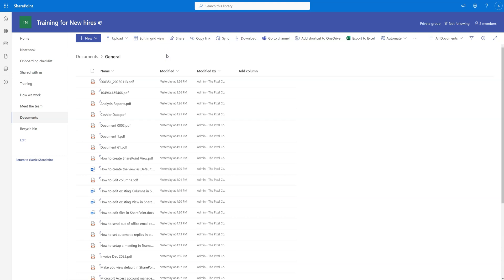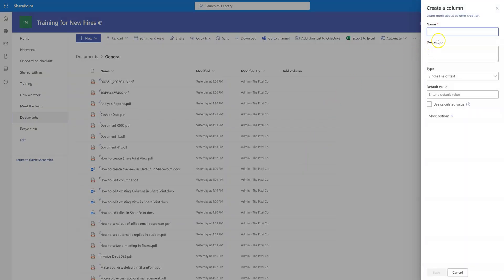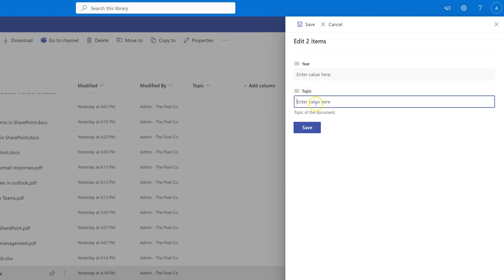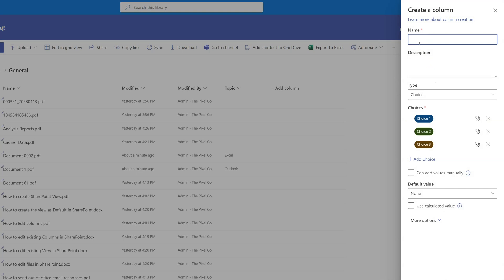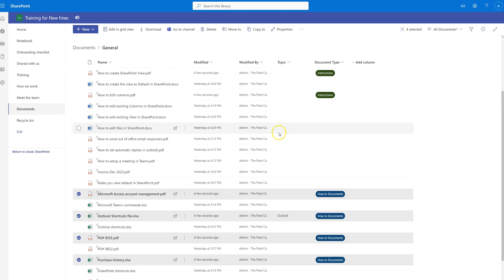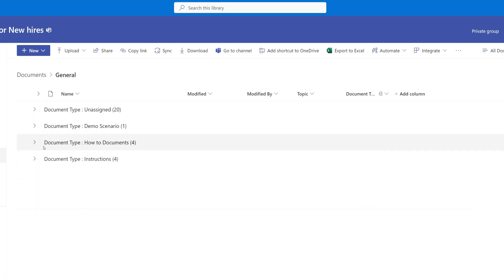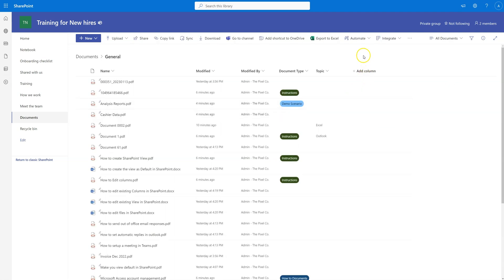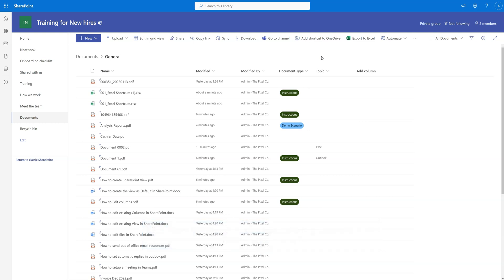How to Create, Edit or Delete a column in SharePoint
How to Create, Edit a Column in SharePoint
In this step-by-step tutorial, learn how you can get to know more about Microsoft SharePoint and How to Create, Edit, Adjust and Delete the Columns in SharePoint Library. How you can effectively collaborate with your teammates and make the library more easy to access by applying the knowledge in your school/workplace.

TIMESTAMPS ⌚ 📺 🧾 💌💖❣️💝🔗
0:00 Introduction
0:27 SharePoint Library
0:55 Columns Overview
1:02 Adjust Columns Width
1:45 Create a new Column in the Library
3:17 Edit file properties & Add data in a new Column
4:31 Group function in the Library
5:18 Add properties for new files
6:17 Create a choice column – drop-down column
8:27 Add Choice column properties
9:12 Bulk edit file properties in a Library
10:08 Group by new Column Type in View
11:22 Hide/Edit the Column in the Library
12:58 Move the Column to Left/Right
13:45 Drag & Drop in Library
14:55 Drag & Drop in Specific Location
15:56 Wrap-Up.

Show some Love & Support
Help me create more content for you by adding your comments.